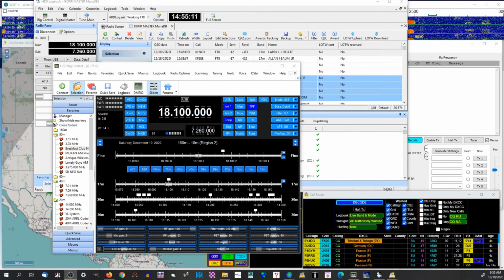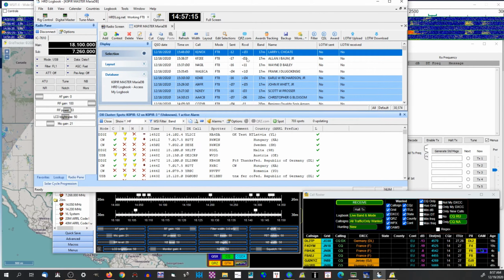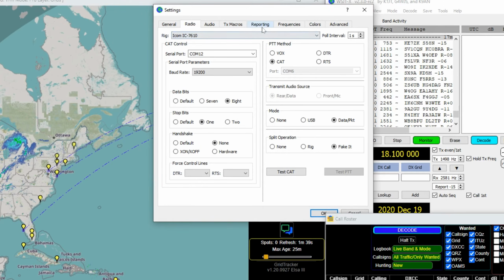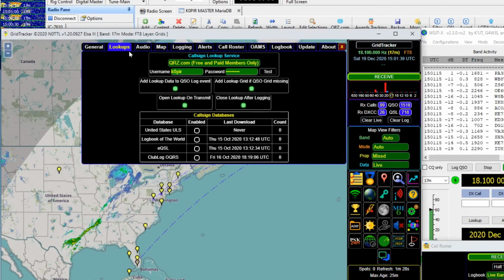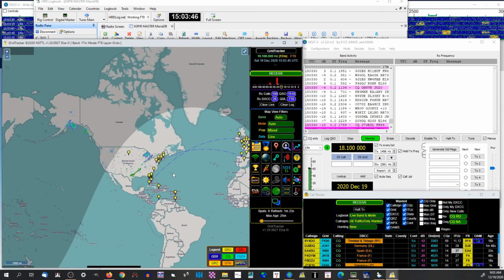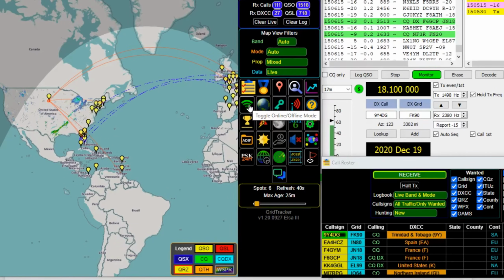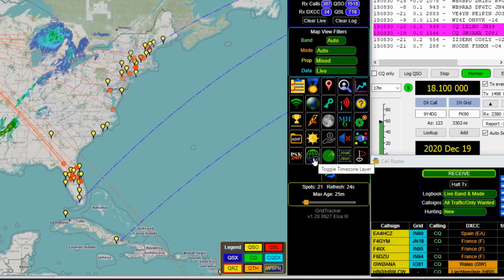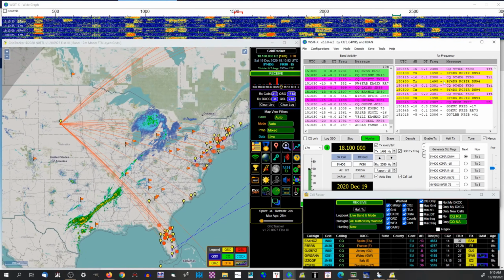GridTracker for HRD and WSJT-X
In this video I am using HRD with WSJT-X and GridTracker. To log from WSJT-X to HRD I am just using QSO forwarding (easiest). Both HRD and WSJT-X can control the radio. I am using two cables, VI-V (WSJT-X) and USB for Ham Radio Deluxe. See the article on my website for more details.

○○○ LINKS ○○○